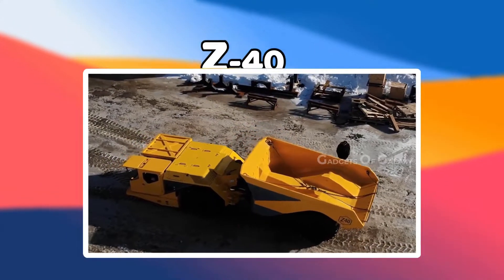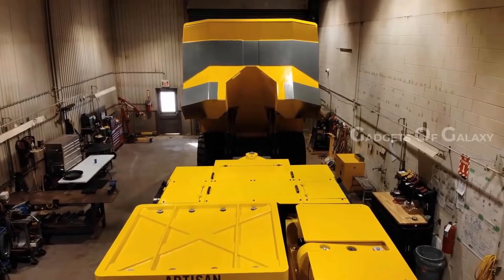Most Powerful Agriculture Machines That Are On Another Level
Powerful Agriculture Machines That Are On Another Level

Hello,
ALL GOG Family Members .
in todays video we are gonna talk about Powerful Machines .

So you're looking for the world's biggest Agriculture machines eh? Then look no further. The following are a combination of scientific apparatus, construction and some interesting novelties for your entertainment.

We'll not mess around and just get stuck in. Enjoy.

The following are in no particular order and it is far from exhaustive.

Thanks for Todays Video...

Stay Safe and Peace Out .